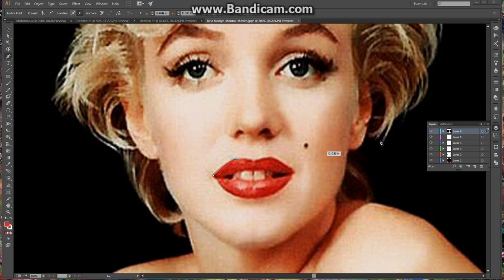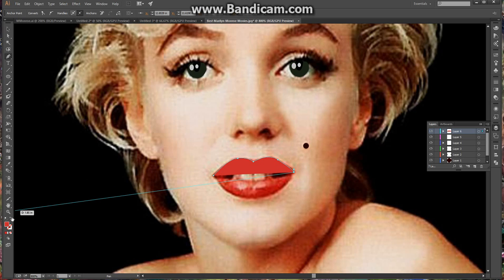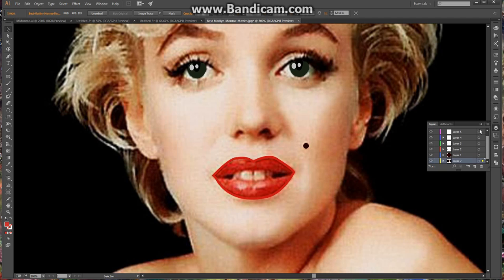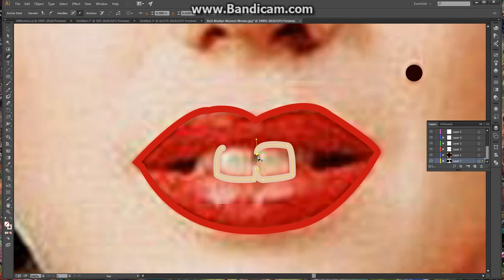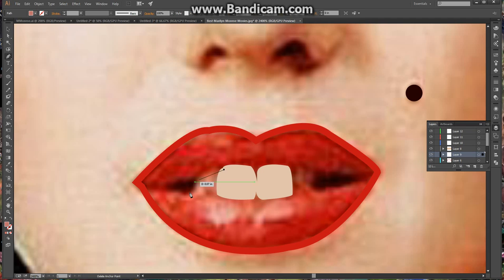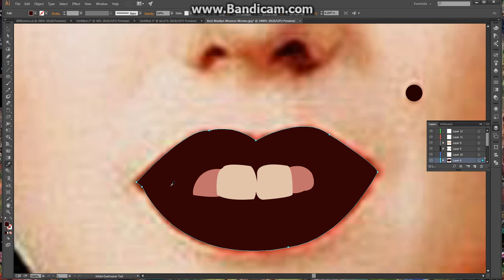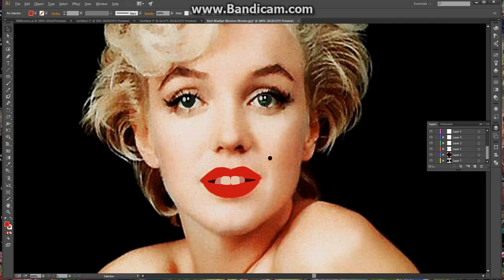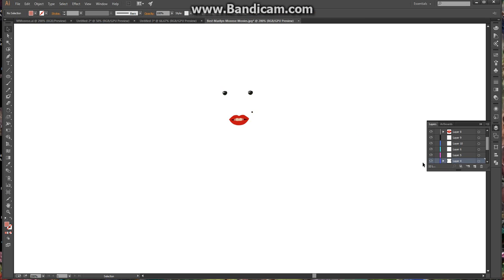Adobe Illustrator Pen Tool Tutorial part 2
Part 2 of one still showing you how to use pen tool in Illustrator.